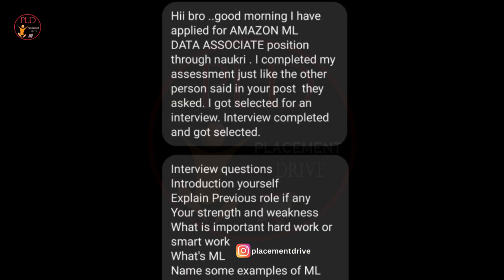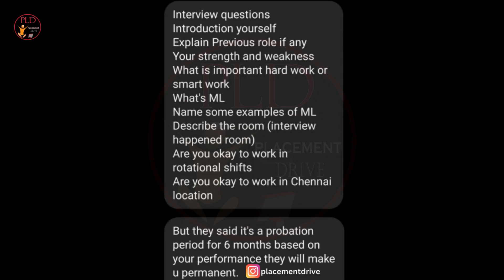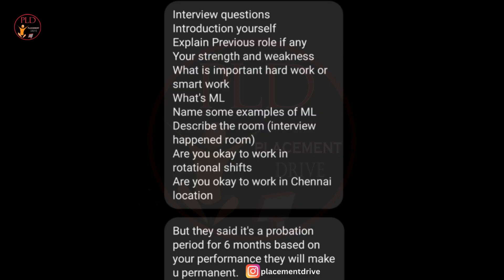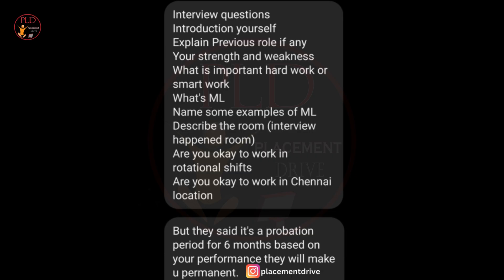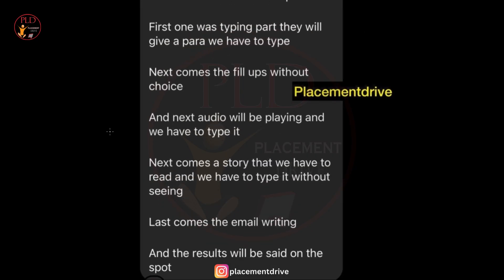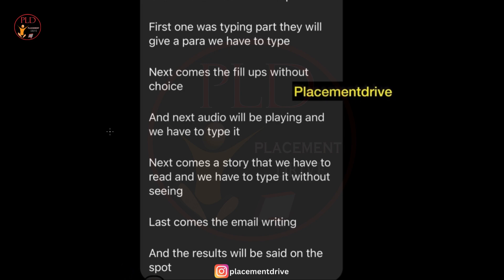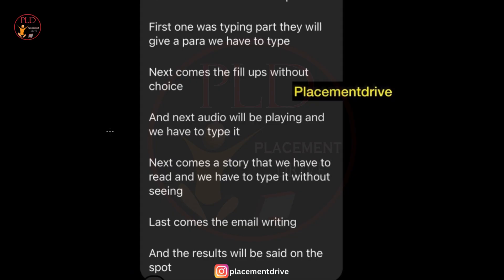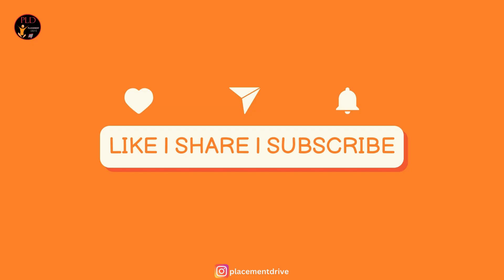Amazon ML Data Associate 2024 | Essential Interview Questions & Test Pattern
Amazon ML Data Associate Test Pattern & Interview questions.